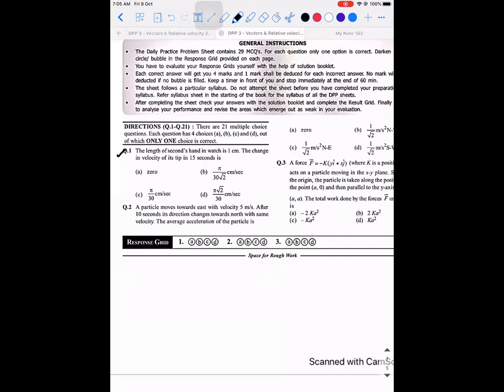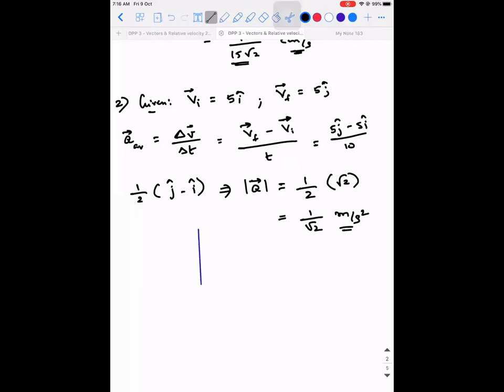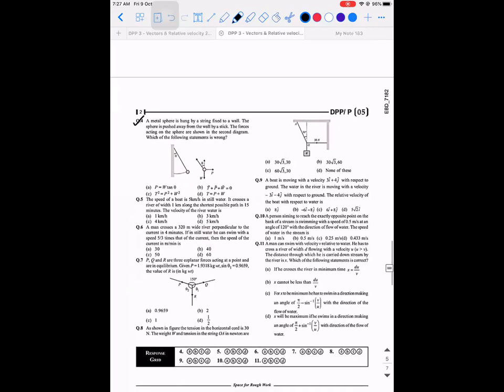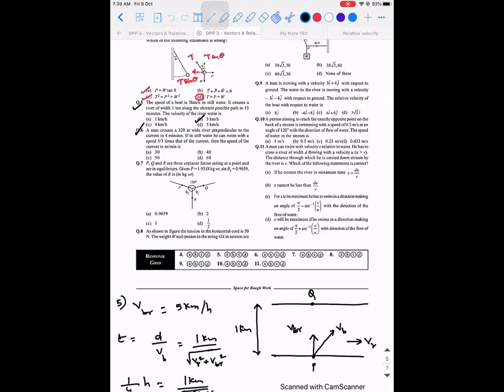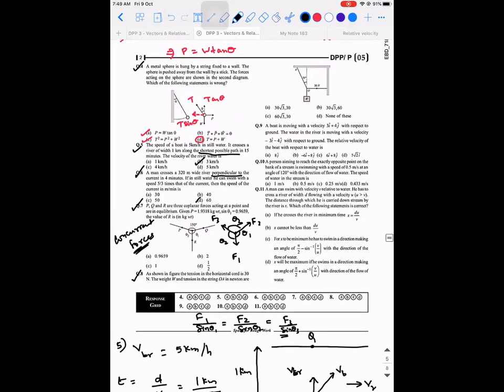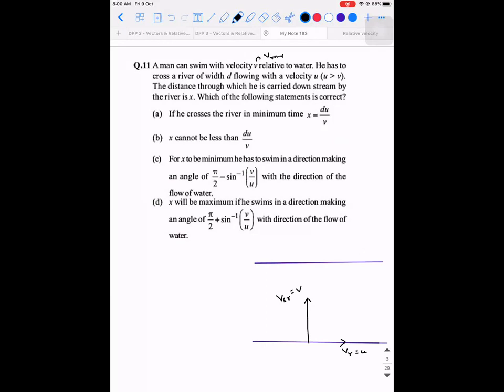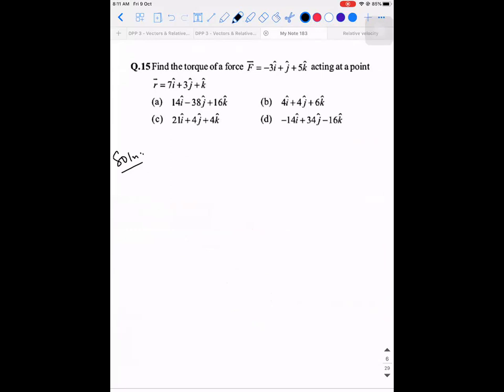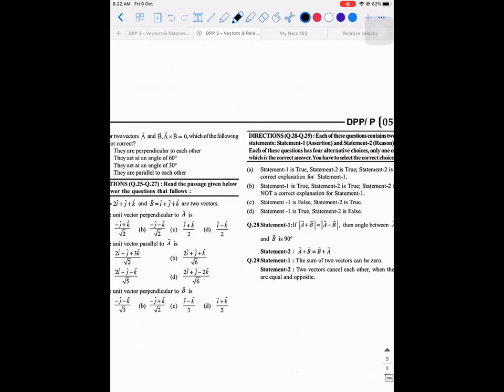XII JEE Physics 9th Oct 2020